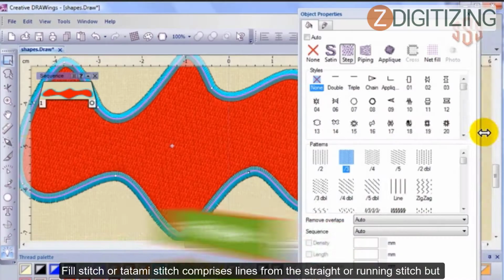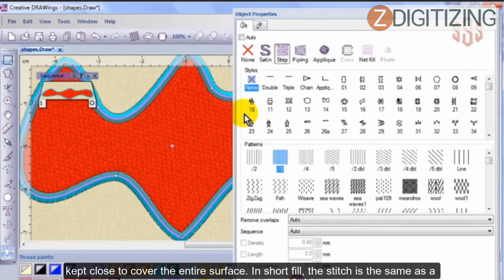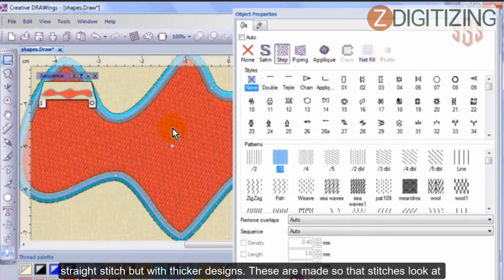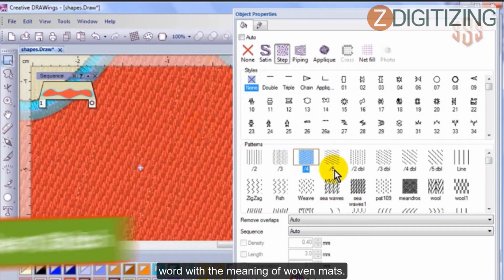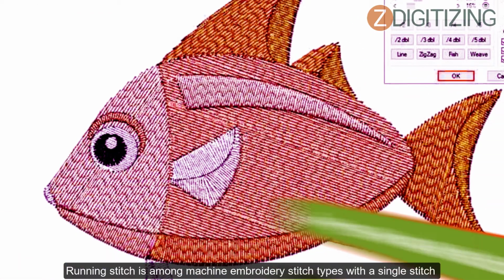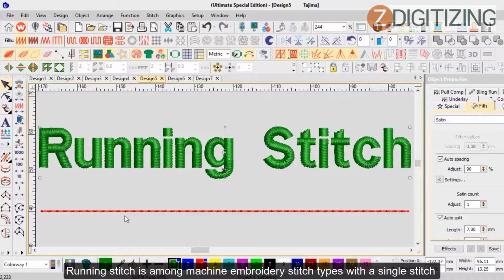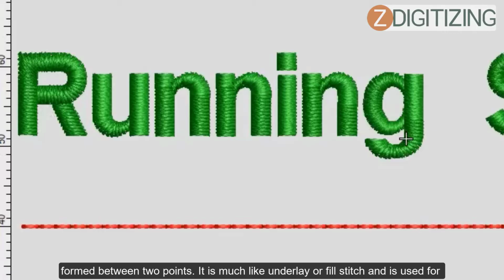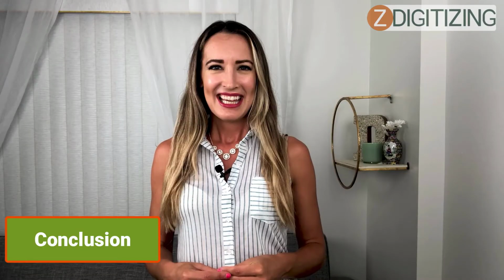How to Fix Stitch Quality Problem | Machine Embroidery Stitch Types | Zdigitizing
In this video Darcy will discuss the Machine Embroidery Stitch Types and how to fix stitch quality problem.In this video All basic stitch types like,satin stitch,back stitch,chain stitch etc,stitch problem and their solution are discussed in detail.

Do you Need a digitizing service for your embroidery machine,
With super-fast turnaround and excellent quality? just click the link below and get a free quote in less than 5 minutes.